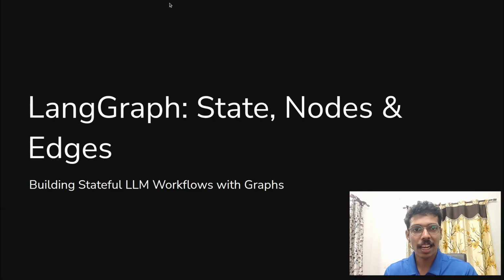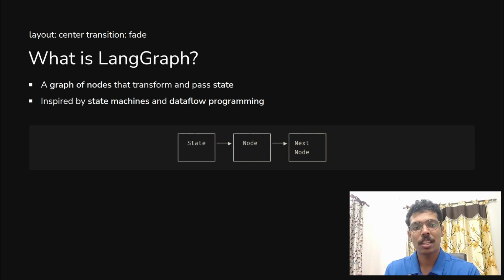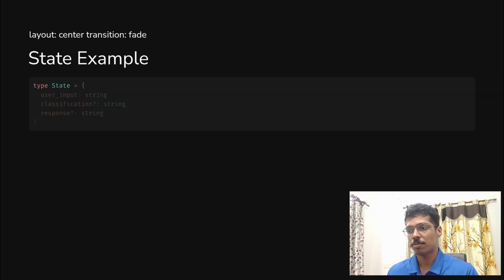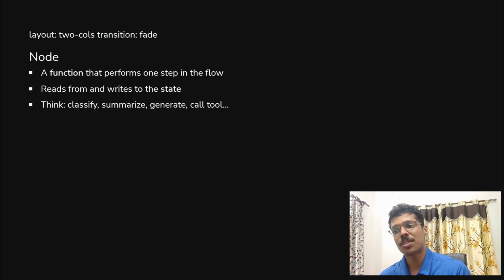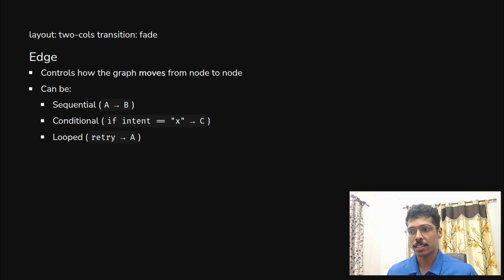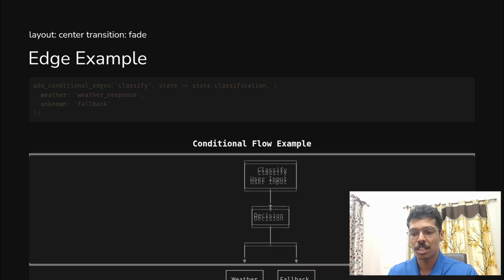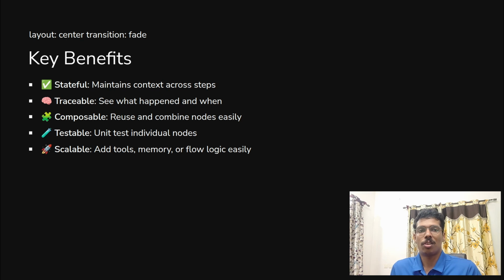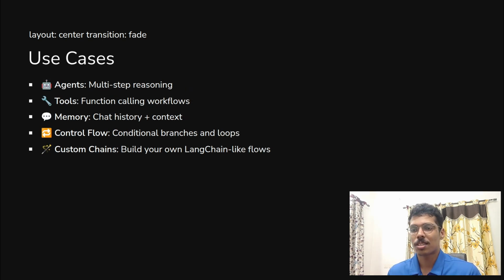LangGraph Tutorial: How State, Nodes & Edges Power LLM Agents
🚀 Build robust, memory-aware LLM applications with LangGraph
In this video, we break down the three core concepts that power LangGraph: State, Nodes, and Edges. You’ll learn how LangGraph simplifies building intelligent workflows by combining graph theory, state machines, and function-based design.

🔹 What You’ll Learn:
👉What is “state” and how it stores shared memory
👉How nodes encapsulate LLM calls, logic, and tools
👉How edges determine the execution path
👉Real-world examples with TypedDict, conditional logic, and execution flow
👉How LangGraph executes your graph step-by-step

💻 Whether you're building an AI agent, automating decisions, or chaining tools and prompts — LangGraph gives you superpowers!